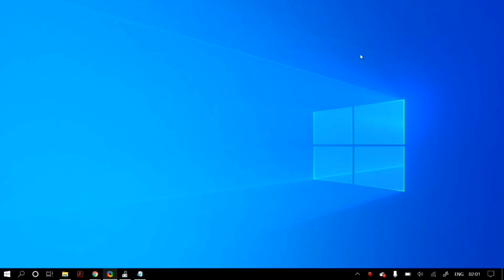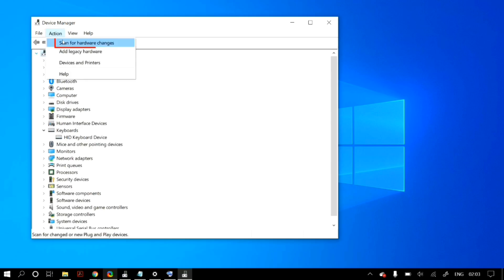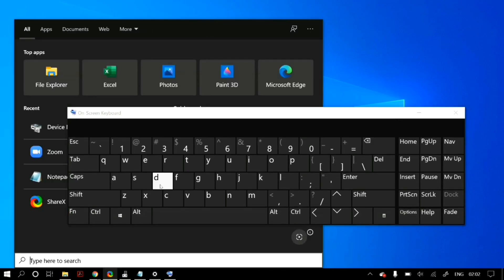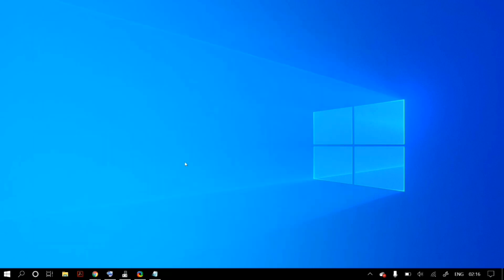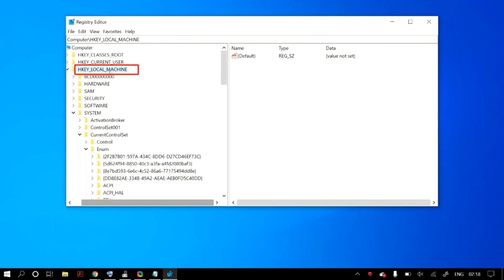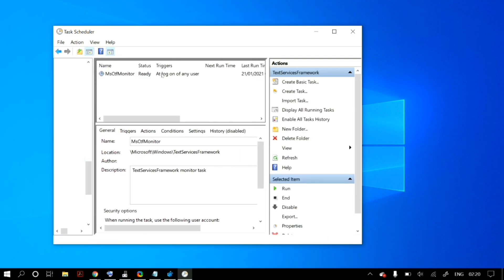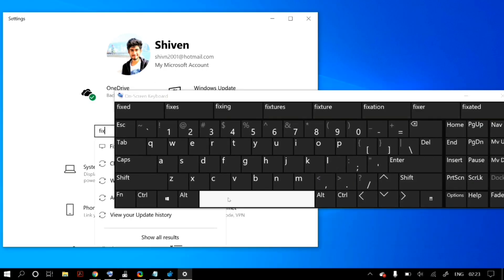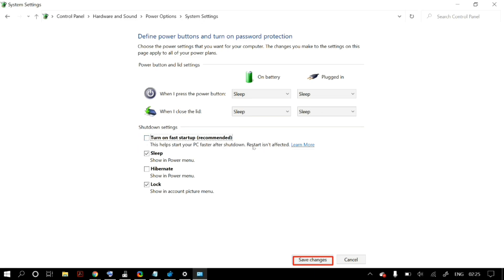How To Fix Keyboard Not Working on Windows 10 Problem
Hello Youtube! In this video, we will show you how to fix the problem that your keyboard is working on windows 10 whether it is a Bluetooth keyboard, dedicated wired keyboard, wireless keyboard, or your integrated laptop keyboard. This fix contains all possible solutions to solving this problem with your keyboard device problem on Windows 10. Moreover, this fix is meant as an easy and quick way to get your keyboard running again but if this doesn't work, the recommendation is to first restart your PC after all the solutions and fixes, and then try reinstalling windows. Meant for all current Windows versions: XP, Vista, Windows 7, 8,  8.1, and of course Windows 10.

If the solutions don't work, then it may be because of faulty hardware. We hope that this video helps you out.